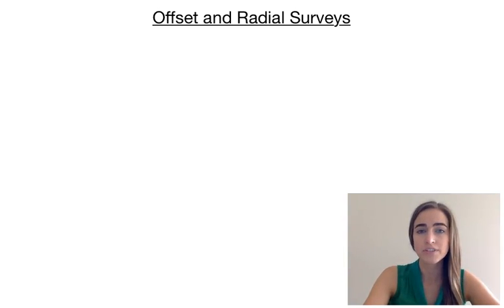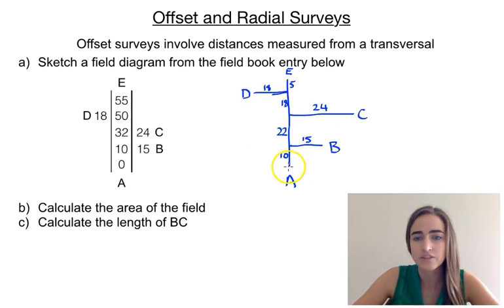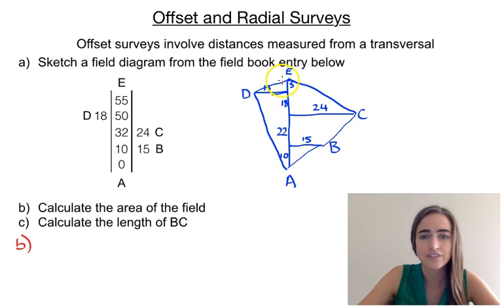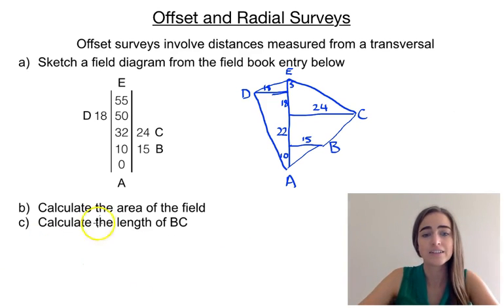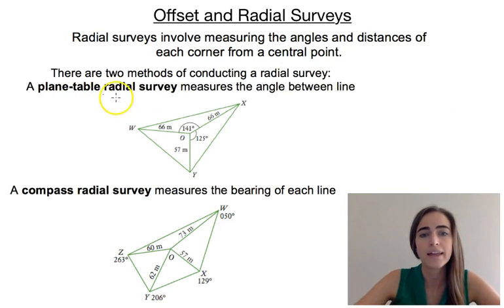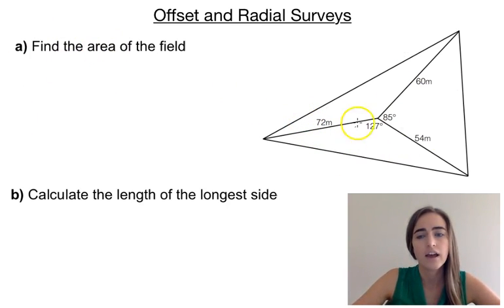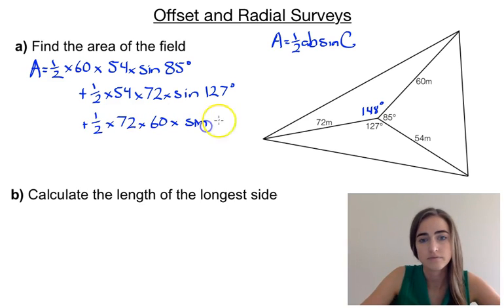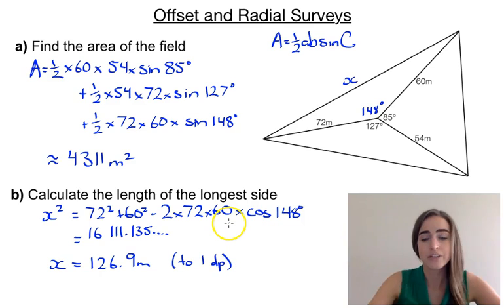Offset and Radial Surveys